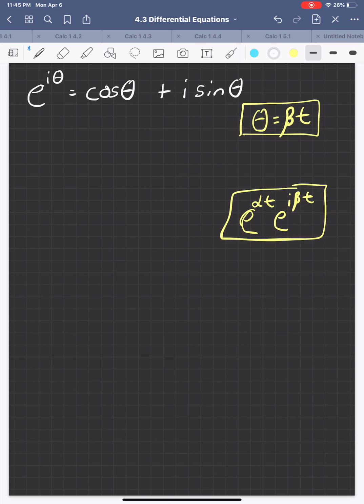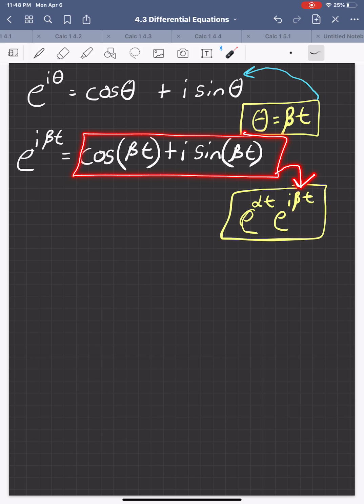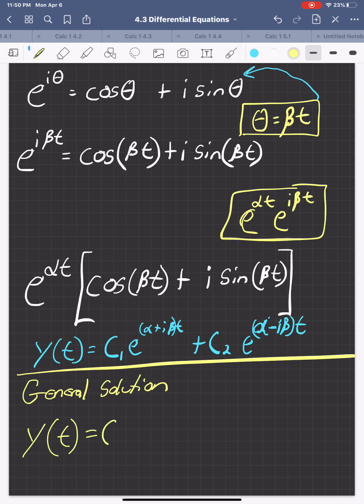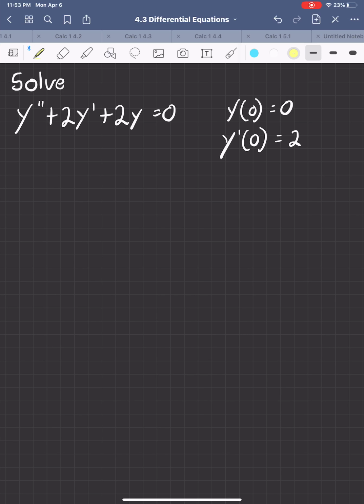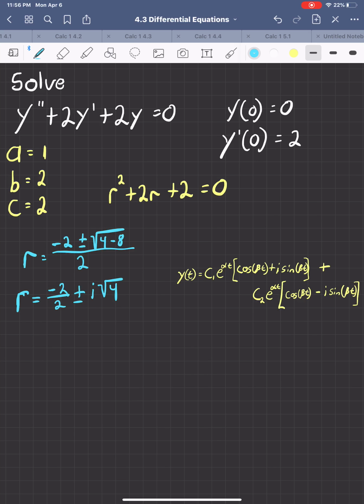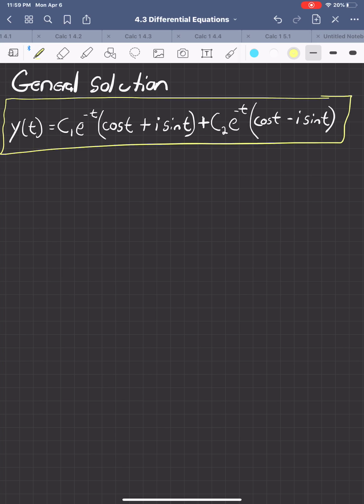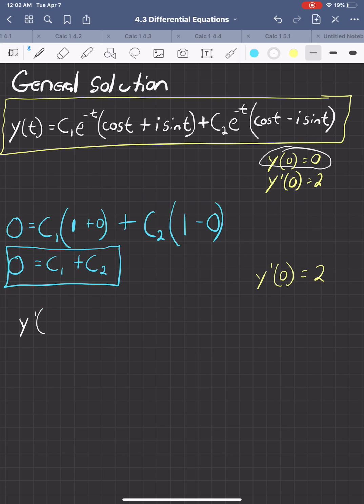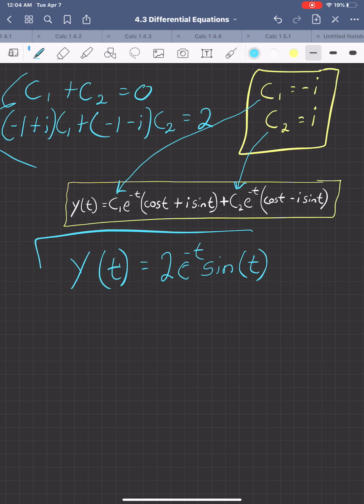Differential Equations (4.3) Second Order Solutions W/ Complex Roots Part B